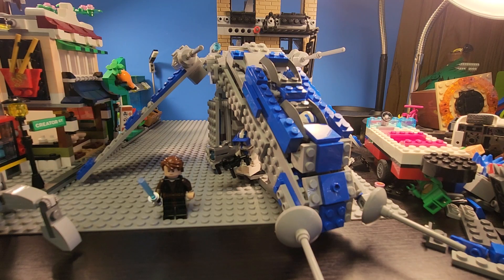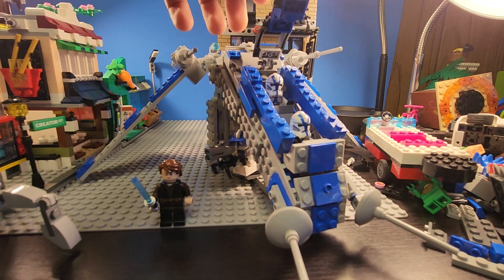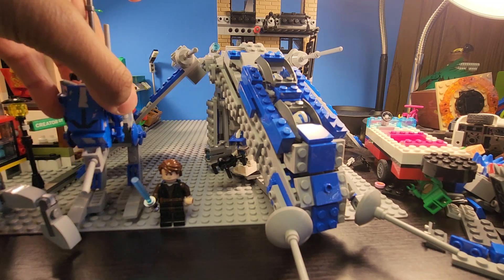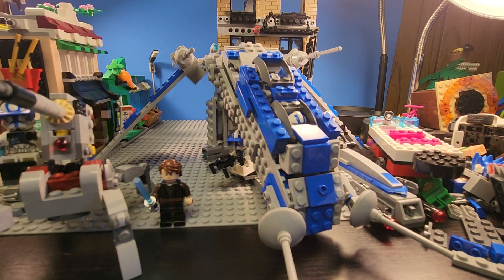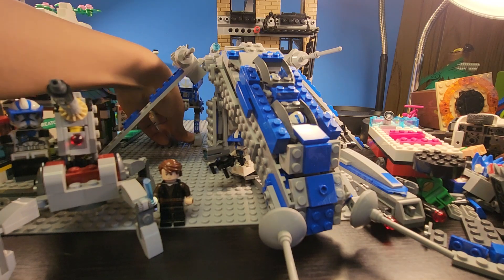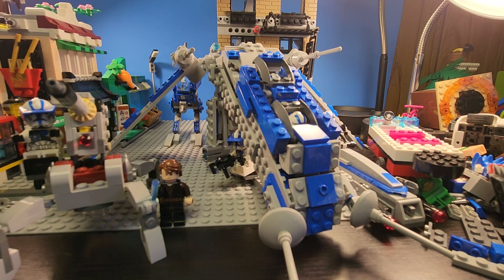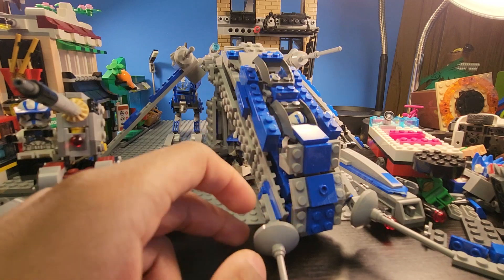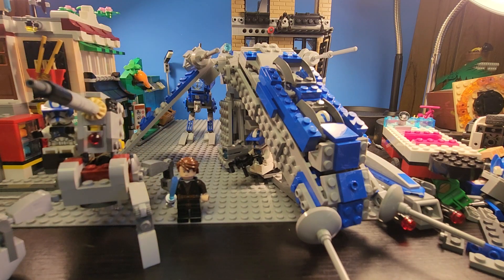Lego 501st Republic Gunship MOC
bricoleur bricks' channel- @bricoleurbricks